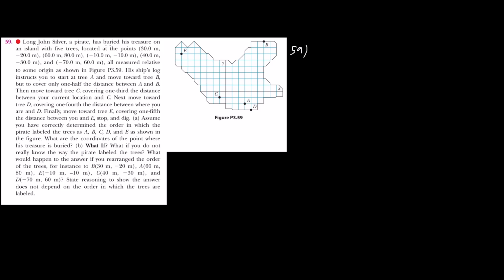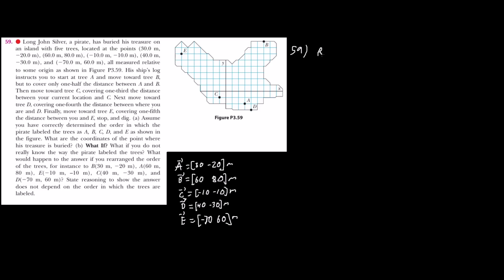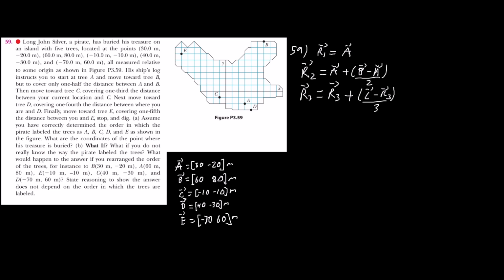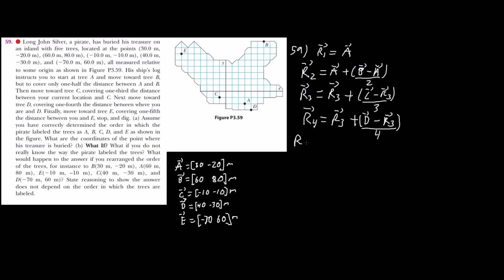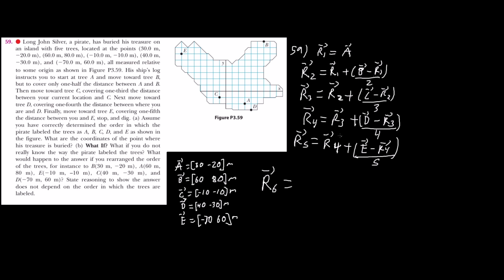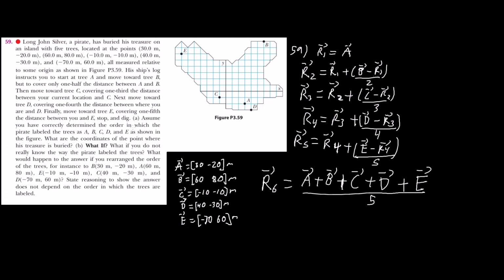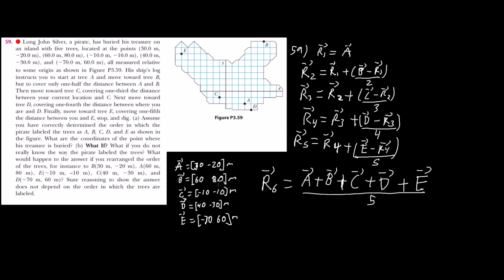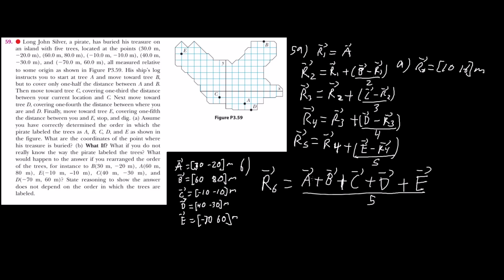Physics for Scientists and Engineers 7th Edition (Chapter 3) (59)